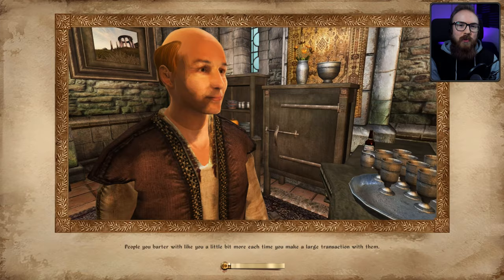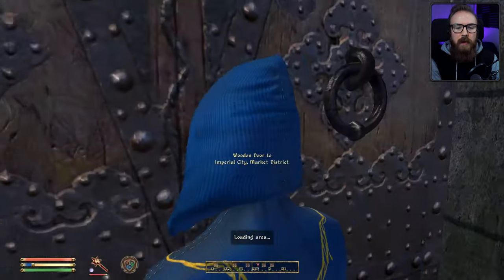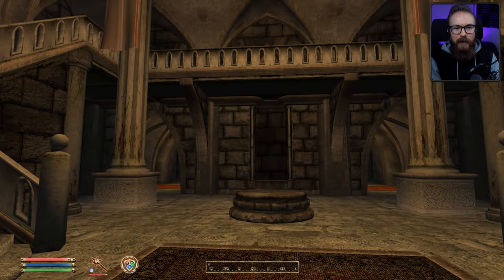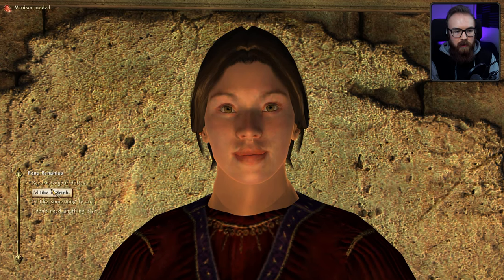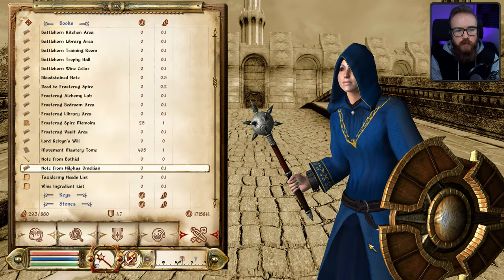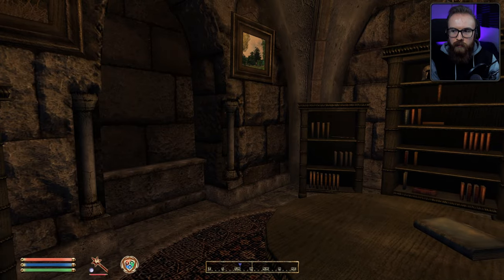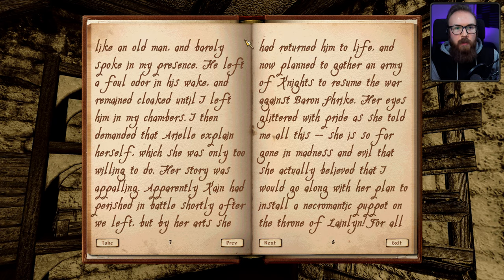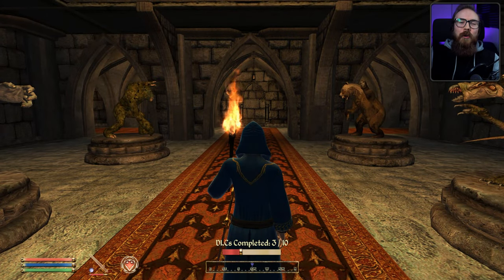Oblivion: The Champion of DLC Challenge [2] - "Battlehorn Castle"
Battlehorn Castle is under attack by marauders! A reward is promised to the person who helps stop the assault, and Marina sees a golden chance to get herself a castle. A castle that comes with its own share of mysteries and services! 🔥

In the Champion of DLC Challenge we are taking on all of Bethesda's officially released DLCs. Lots of fun content was added to the game post-launch, and it's our intention to clear all of it on the hardest difficulty without fast traveling! Our character is a Breton battlemage named Marina Mistfire.

A full playlist of the Champion of DLC Challenge is

This challenge wouldn't be possible without the aid of the Unofficial Elder Scrolls Pages

The goals for this challenge are as follows:
* Complete all DLCs 100%
* Finish all DLC quests
* Invest in all DLC merchants
* Collect all Spell Tomes
* Collect all DLC Nirnroot plants
* Collect all DLC books
* Collect all base-game books

Limitations:
* Can't fast travel
* Can't use big exploits or bugs
* Can't increase skills at trainers
* Must play on max difficulty at all times

I do use a few mods, but none that give me an unfair advantage, or change the game drastically.

*** I use my own custom screenshots as loading screens. I modified the mod, essentially.